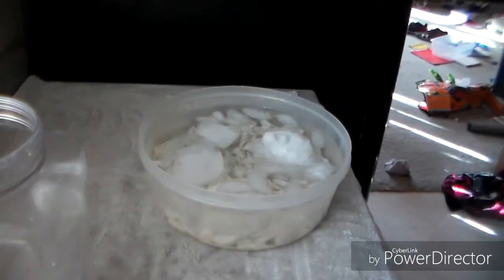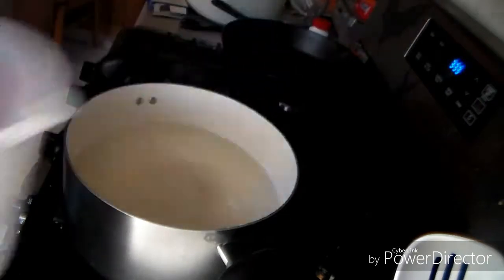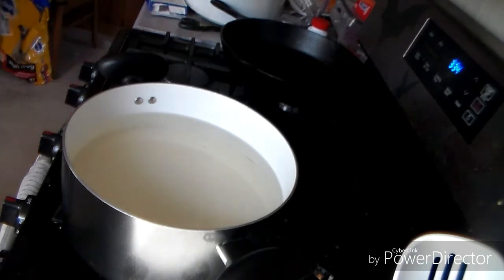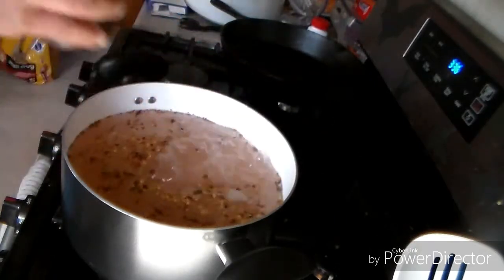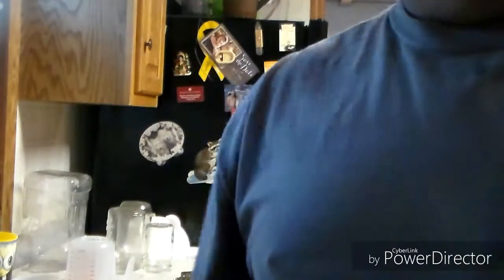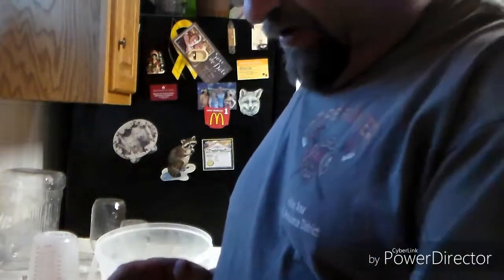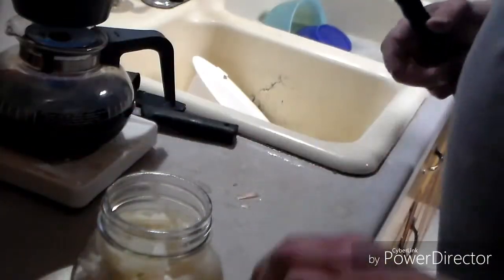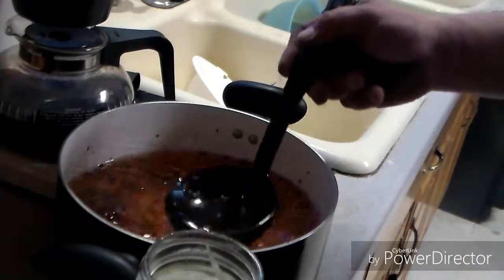How to Pickle Northern Pike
This is a easy simple recipe i use